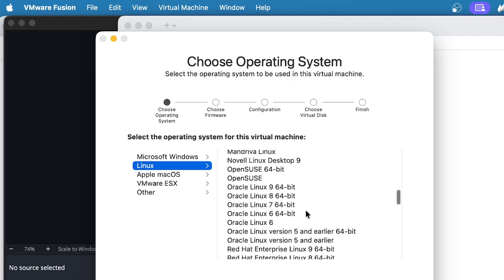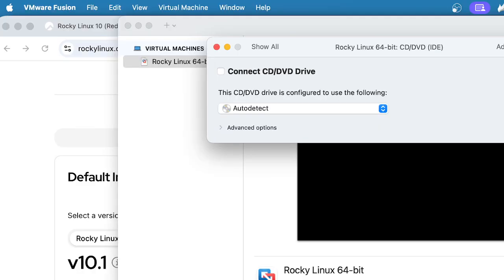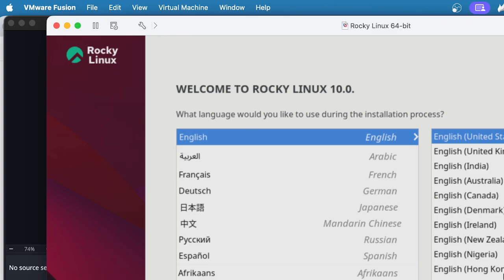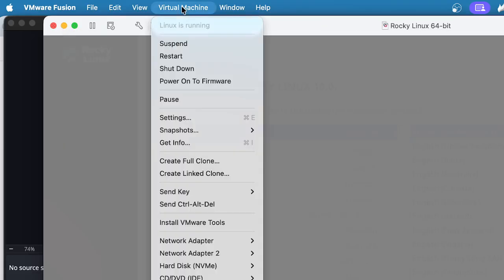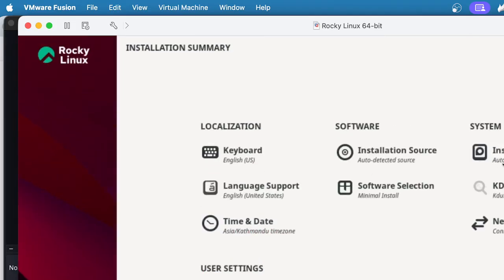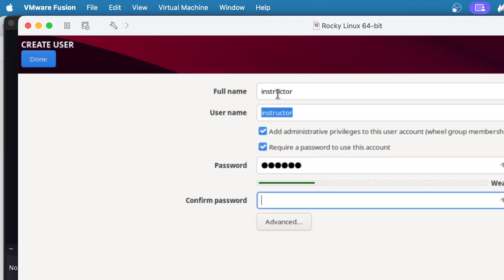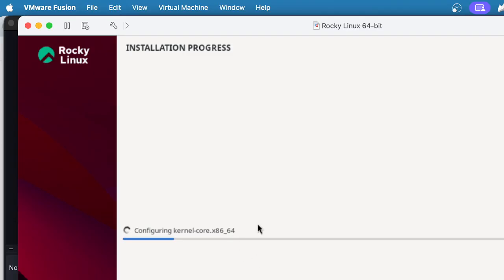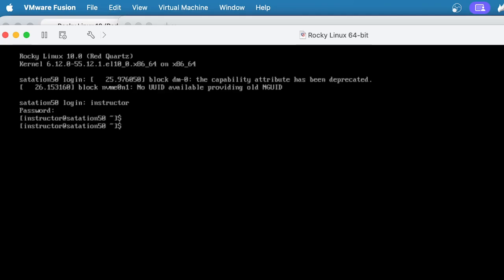Installing minimum rocky linux 10 in vmware fusion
This lab will show you how to install minimum rocky linux 10 in vmware fusion.